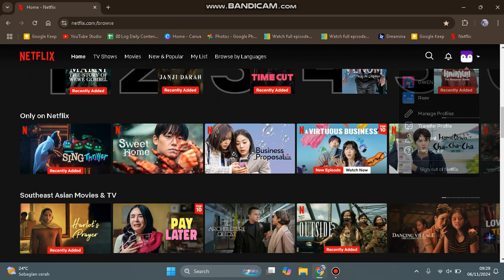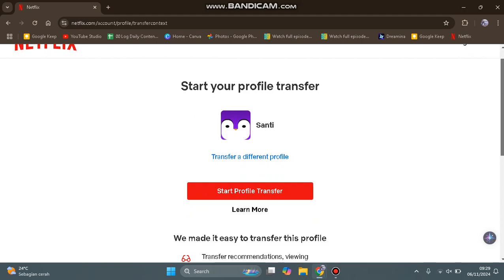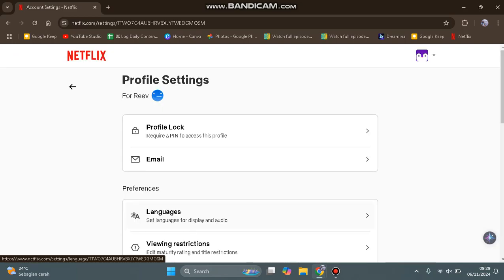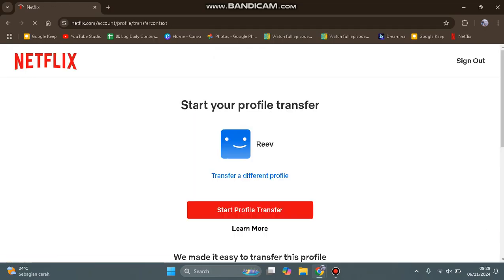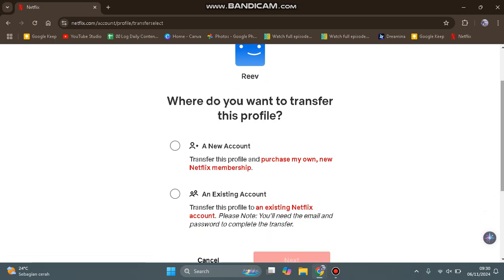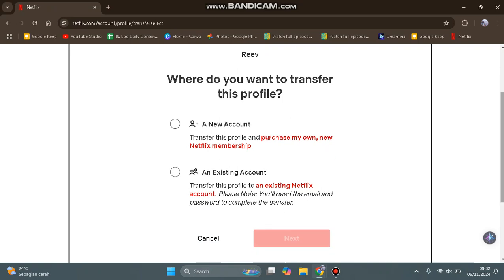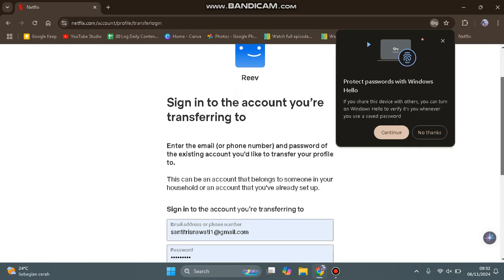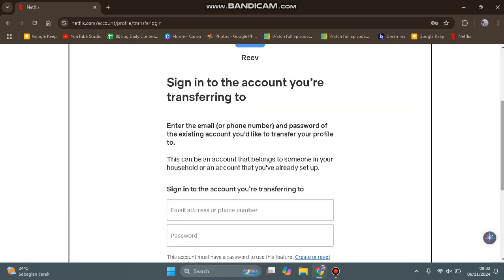Keep Your Netflix Preferences: Transfer Your Profile to a New Account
Moving to a new Netflix account? Don’t worry about losing your favorite shows, personalized recommendations, and watch history. In this video, we’ll show you how to easily transfer your Netflix profile to a new account